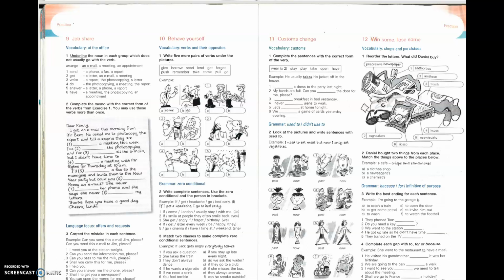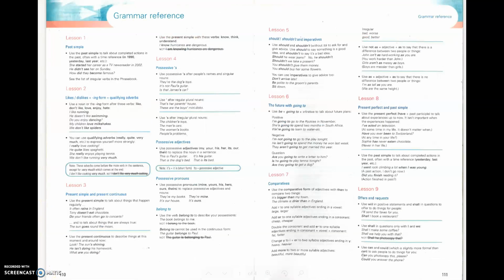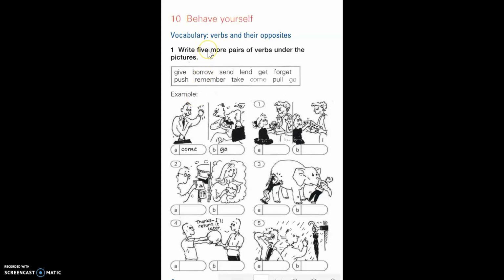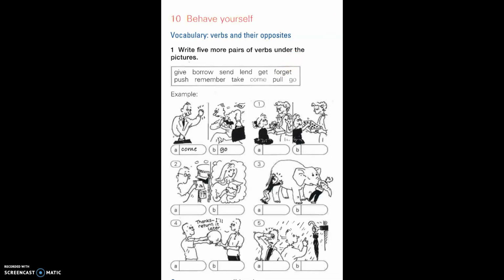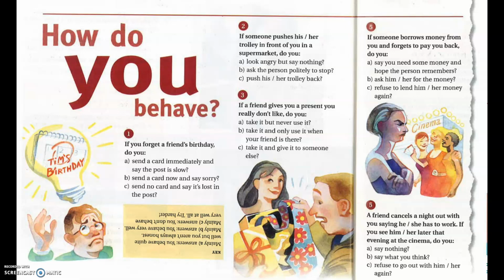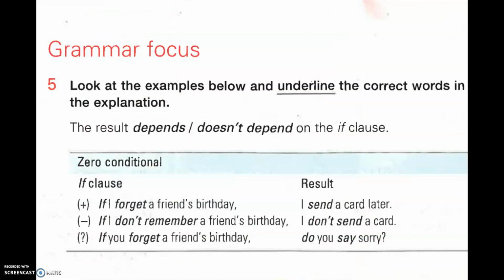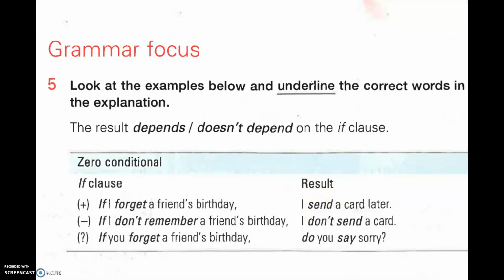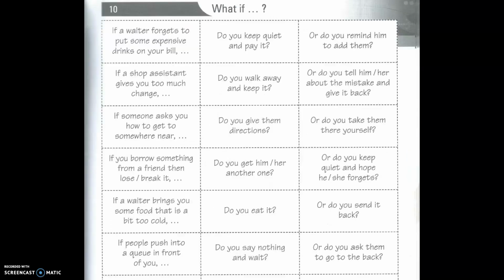Language to Go pre-intermediate lesson 10